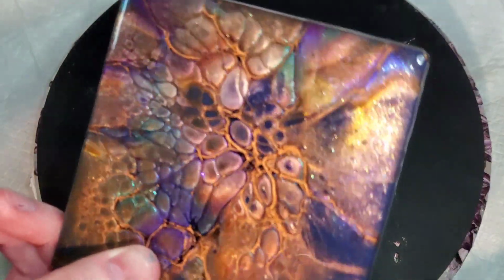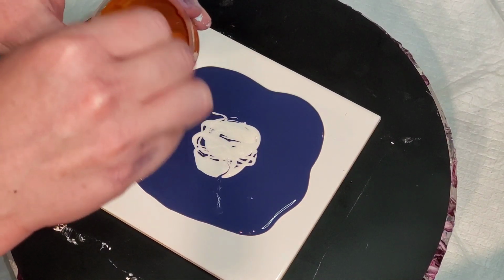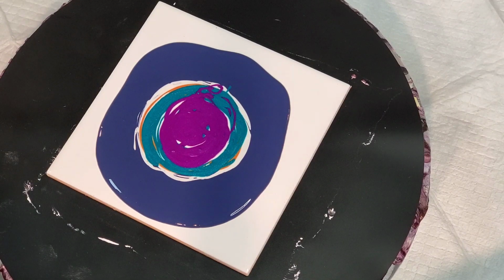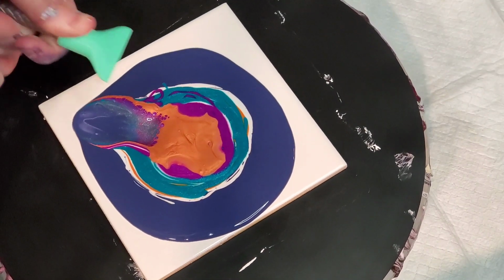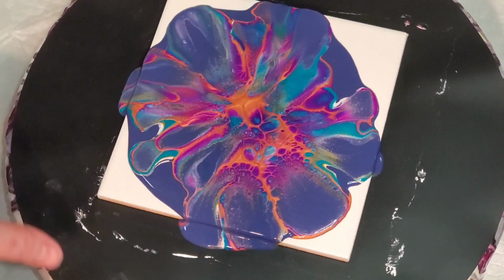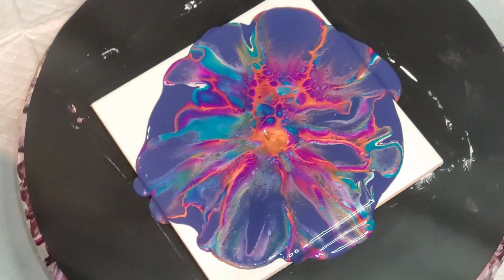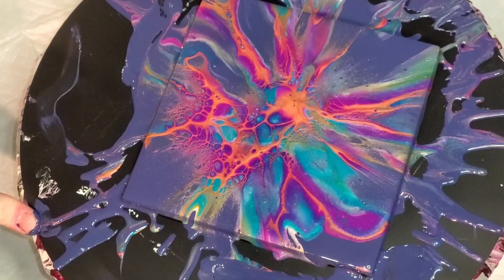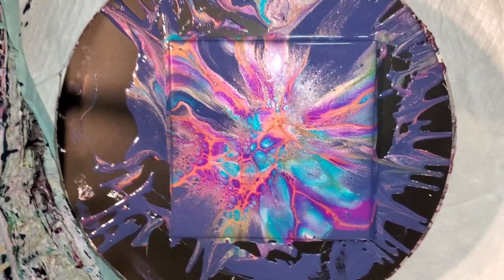#184 - Bloom with Puffy 2000 from Mark Guildea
Mark was so kind and sent me a Puffy 2000 to try. I am so excited to use it. Check out the new Pour Scrape Repeat website from@markguildeaart7170  and @EricaHughesArt   They have some great tools for artists.

Colors Used:
Interference Red - Colourarte
Interference Gold Sparkle - Colourarte
Quinacridone Nickel Azo Gold - Golden
Chrysocolla - Colourarte (Prizm Pour)
Temptation - Colourarte (Glitz)
Copper - Atelier Interactive  (Cell Activator)

Save 20% on Everything on the Colourarte website with code Mandy1120. I love Colourarte and I use the resin line also. The new Jelly Beans Glitz set of Primary Elements set is out, and they are semi-opaque and GORGEOUS! There are also now 8 Prizm Pour colors and they are all gorgeous!

Normal House Paint Used for Pillow:
Glidden Premium Semi Gloss Interior White Paint or Eggshell.

Pouring Medium is 2 parts SW Infinity Gold (Base C Untinted), 1 Part Behr 8300 and 1 Part Jo Sonja's Gloss Varnish.

The Cell Activator is 1 Part paint to 3 Parts Australian Floetrol.

Various Relevant Links for Amazon

Here is the link below for the turner I have below. There is also a link for another version that is similar, but perhaps a bit newer.

When mixing paint for the bloom recipe, I prefer to use the condiment cups since it is usually a small batch of paint.

I also use a bunch of small popsicle sticks for mixing. I buy them usually at the Dollar Tree, but if that is not an option, this is a good price for quite a few of them

I prefer Jo Sonja's Gloss Varnish, but it is a bit hard to get these days. It is cheaper on Blick or Jerry's Artorama sites, but here is a link for Amazon.

I also use the clear gloss Polycrylic as a great option too. I use it also to wet my pigments before mixing into the pouring medium.

Mini Blower